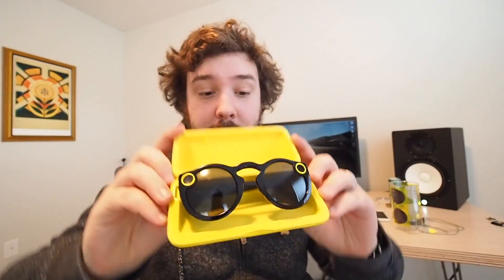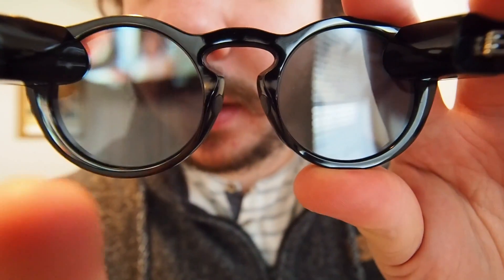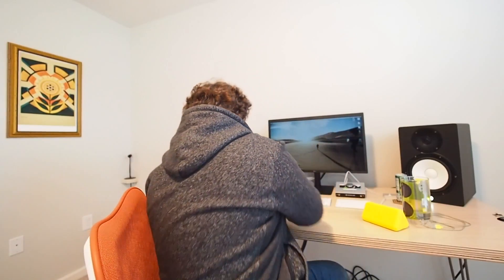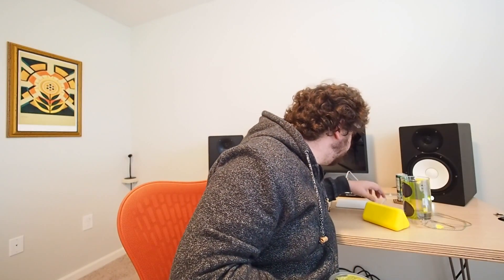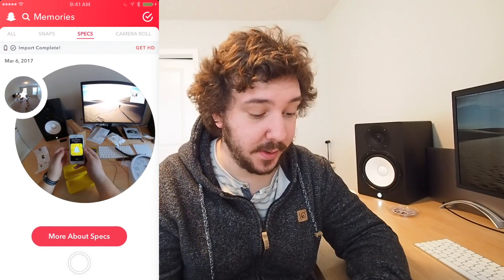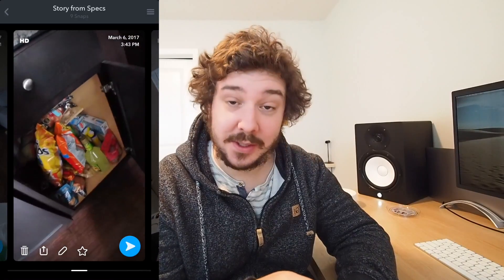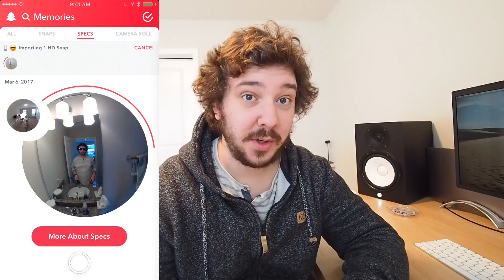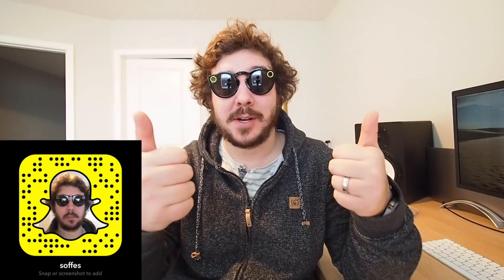Spectacles Review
Quick Spectacles for Snapchat review!